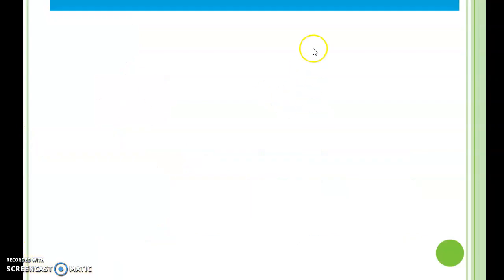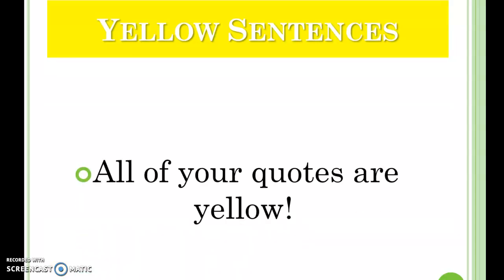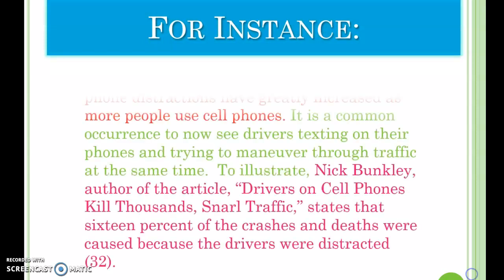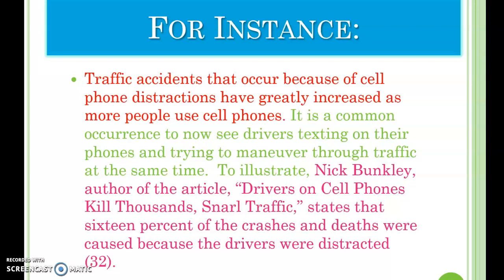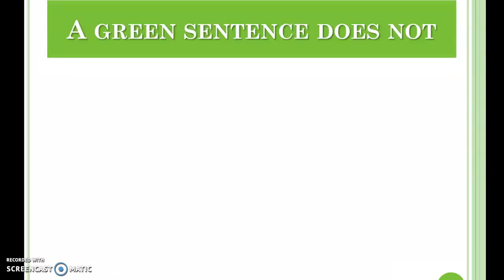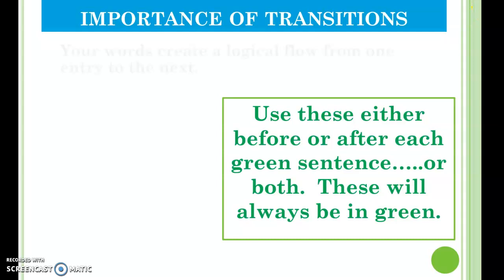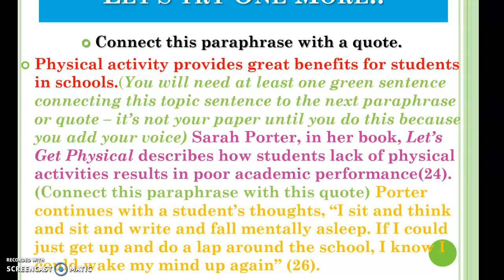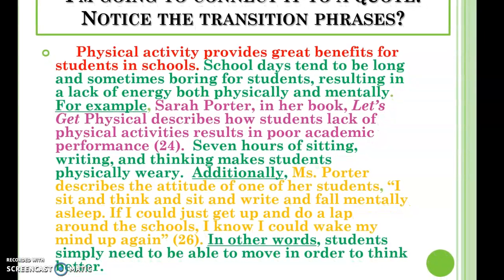Color-coded research part 1